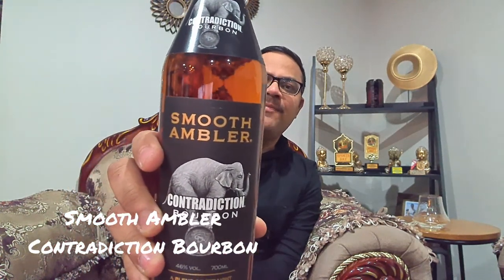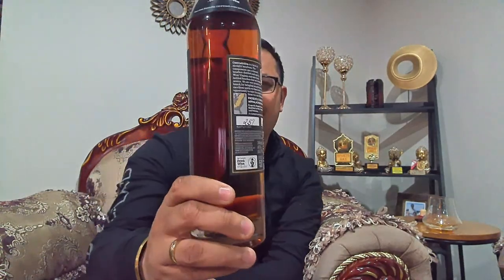Smooth Ambler Contradiction Bourbon- Whisky Review 91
At Smooth Ambler, after we began merchant bottling the whiskey we call Old Scout, it occurred to us that at some point it may be fun and interesting to blend a little of the delicious bourbon we source with the smooth and sweet wheated bourbon we distill here in West Virginia. With that notion in mind, Contradiction was born; a blend of whiskey we make with whiskey we do not. Contradiction is non-chill filtered and is full-bodied, with notes of dried fruit and butter rum, and has the end-result of tasting like a four-grain bourbon.

Mashbill: Merchant bottled bourbon made with corn, rye and malted barley married with homemade bourbon made with corn, wheat and malted barley.

Distillation Process: Continuous column distillation and pot distillation.

Aging: A blend of different straight whiskeys, there are different ages represented in Contradiction. The majority whiskey is more than 9 years in age.

Source of grains: Grains from a variety of sources.

Annual Production: Around 50,000 bottles.

Tasting Notes: Full of oak, dried cherries, vanilla, and cinnamon creating a signature mature bourbon nose.  Sweet from the wheat and spice from the rye and a bit of leather round out the palate. Its viscosity creates a smooth and pleasant finish.

☝️Commercial Blurb

Unlike the Old Scout this one was a lot more relaxed on the nose 👃 not as punchy.

There was a sherry cask whisky notes on the nose.

There is hints of spice but then underlying vanilla sweetness.

Vanilla sweetness reminded me of Collier & Mckeel Whiskey one of my favorites from states.